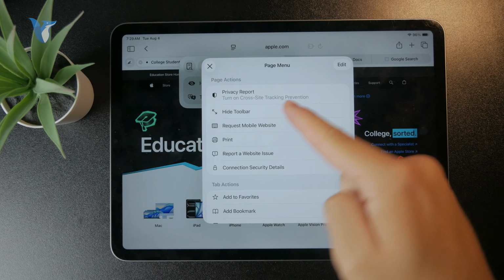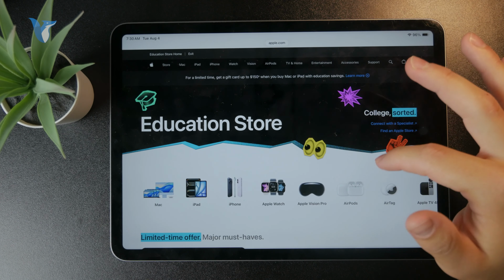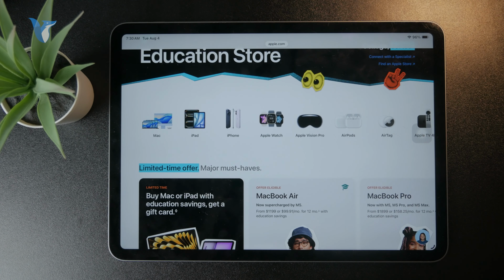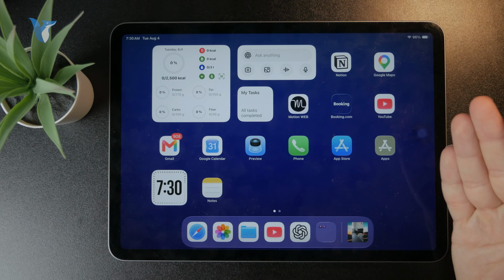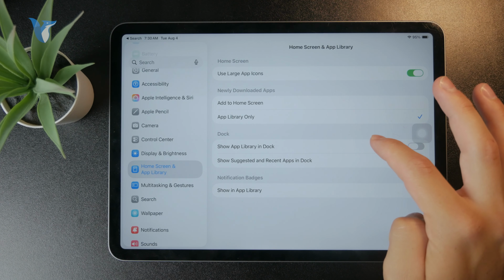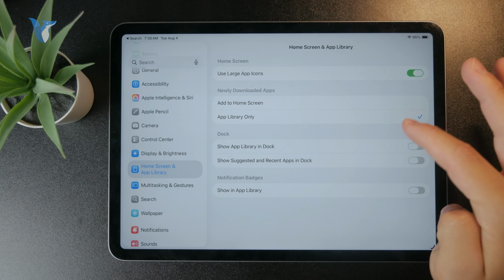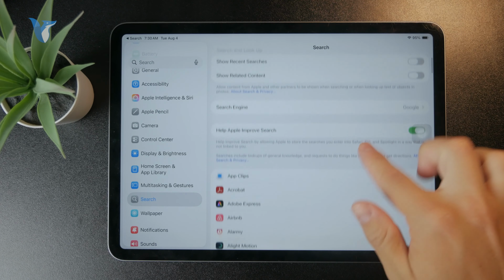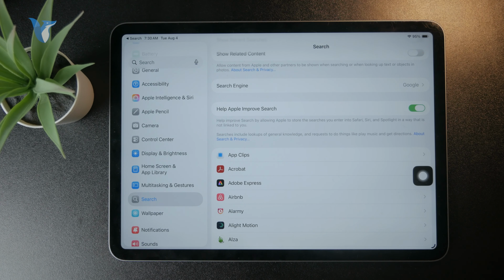How to Get Rid of Search Bar on iPad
Learn how to get rid of the search bar on your iPad with this quick and easy step-by-step tutorial. Follow along to adjust your iPad settings and customize your Home Screen or search experience to match your preferences.

Timestamps:
00:00 - Hide Safari Address Bar
00:52 - iPad Search Settings